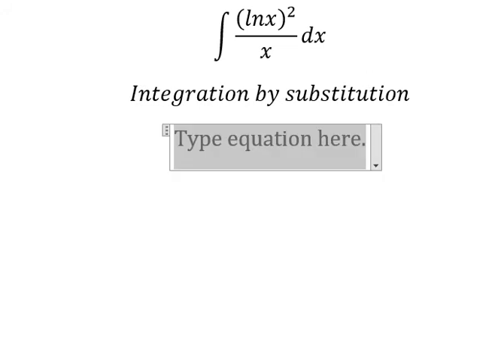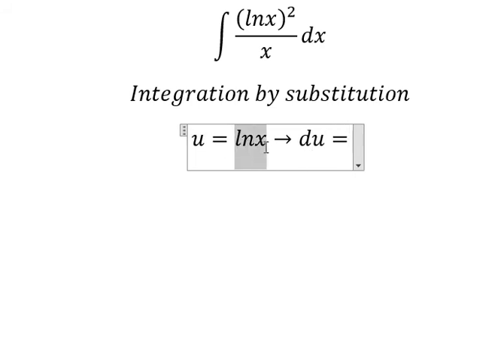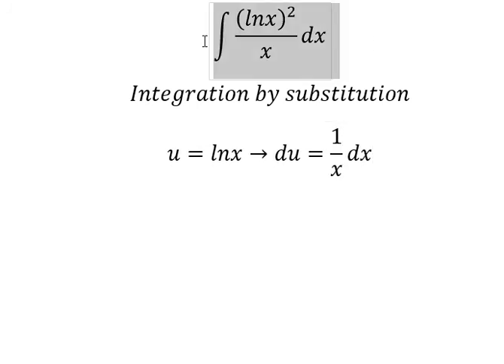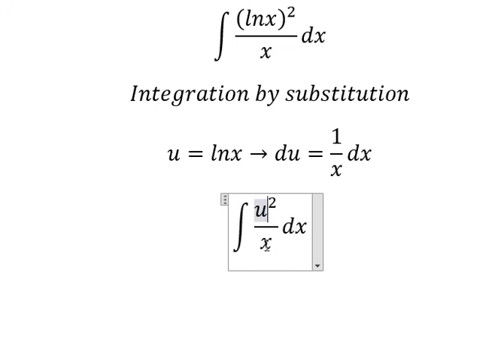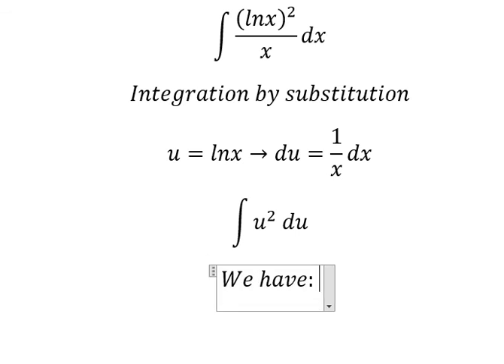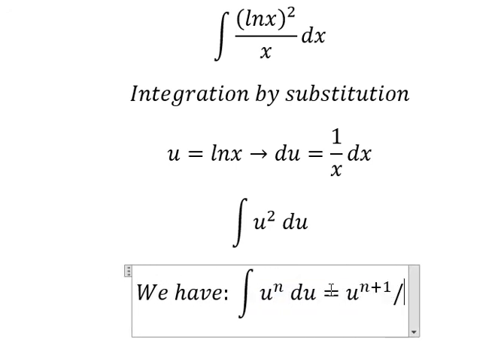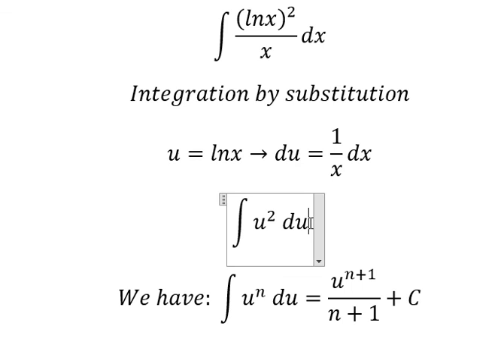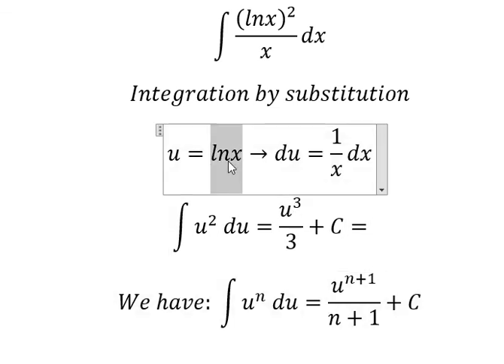Calculus Help: Integral ∫ (lnx)^2/x dx- Integration by substitution - Techniques